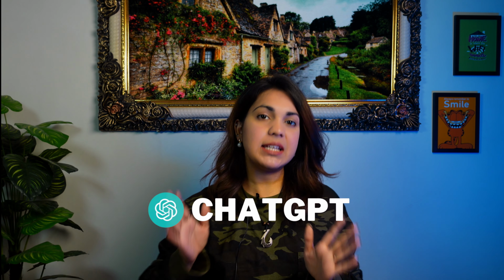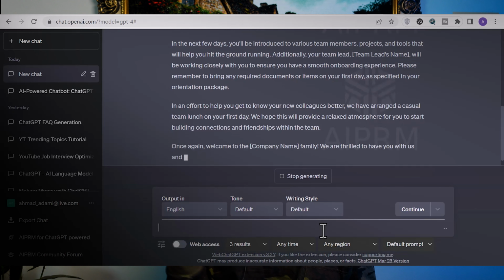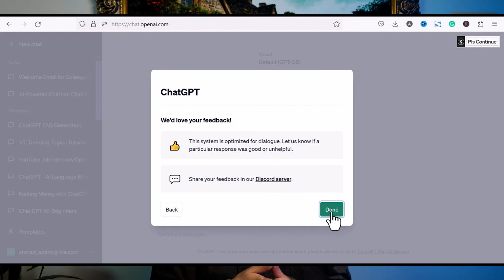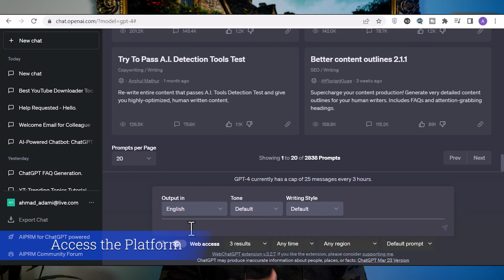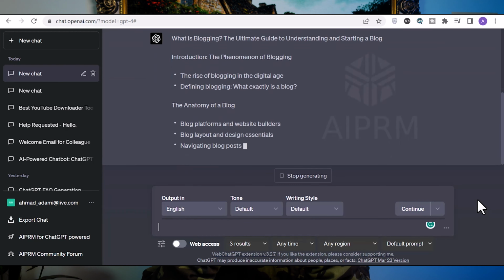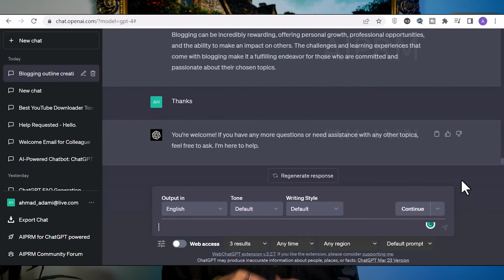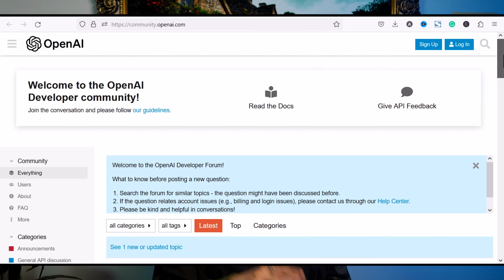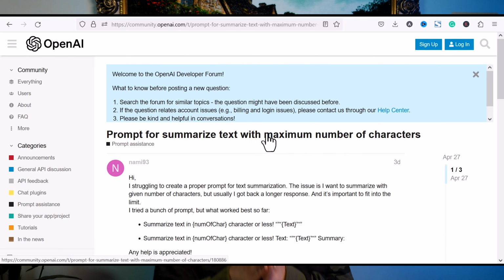How to use ChatGPT by Open AI for Beginners?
Discover how to harness the potential of ChatGPT by Open AI in this comprehensive beginner's guide. In this tutorial, we will walk you through the basics of using ChatGPT, a powerful AI language model, to enhance your productivity and creativity. You will learn how to set up ChatGPT, understand its features, and explore the best practices for using it effectively. Whether you're a writer, marketer, or content creator, this video will help you get started with AI and unlock new opportunities in your work. Don't miss out on this chance to stay ahead in the world of artificial intelligence!